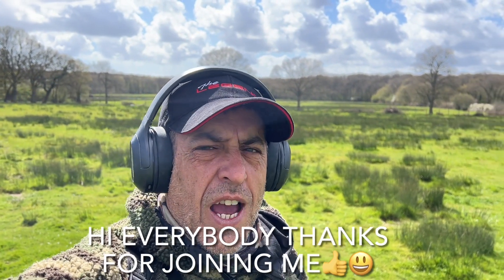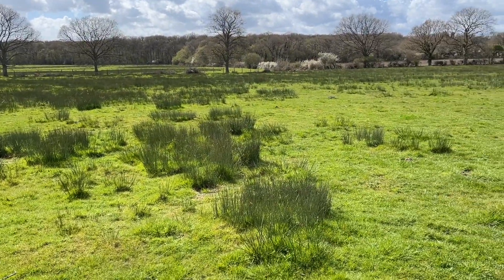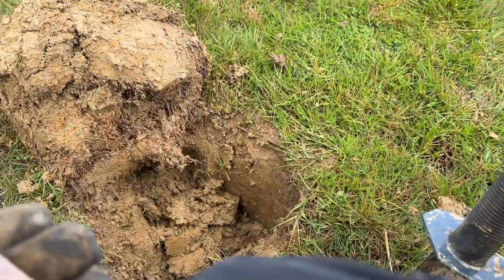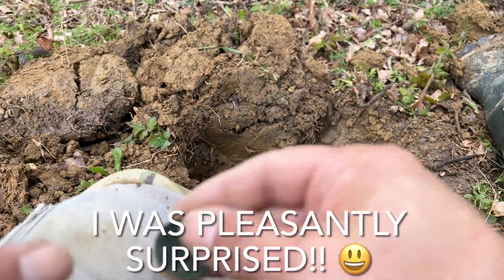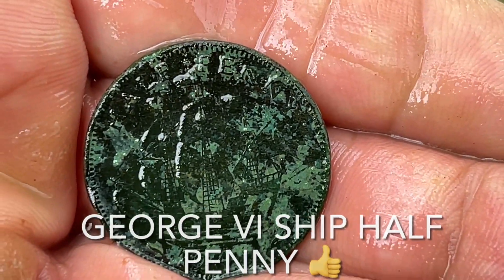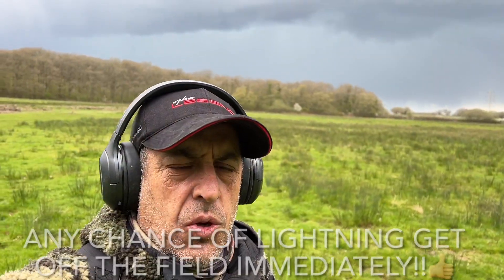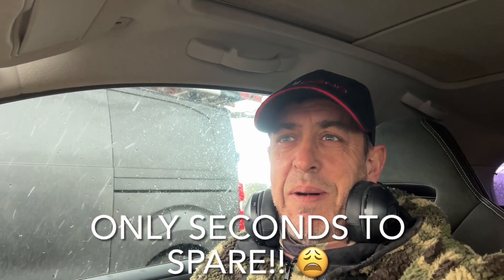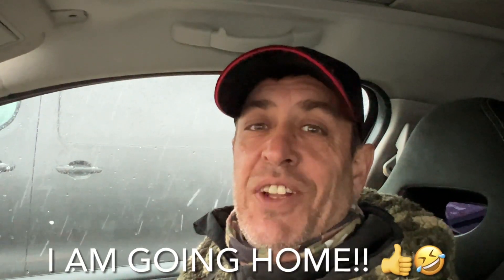Things CAN CHANGE VERY QUICKLY when you’re not expecting it!!!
CHASED off the FIELD!! Metal detecting a LESSON for us ALL! Very short hunt on the noktalegend

Out on a  hunt that was cut short 😩 but a vital lesson in survival because detecting can be a dangerous hobby and things can change rather quick!!

Enjoy guys and I’ll see you soon 👍 DB